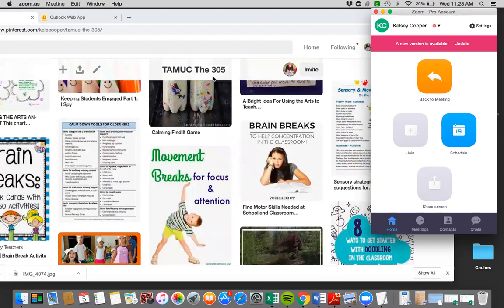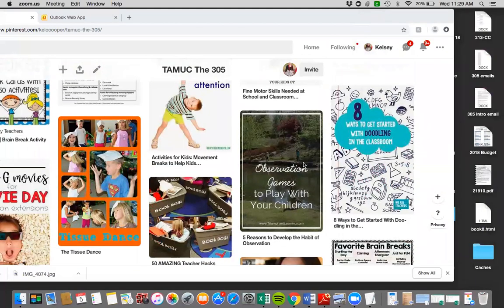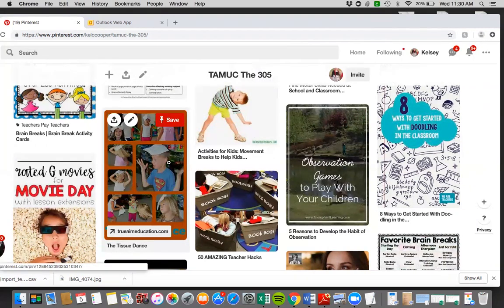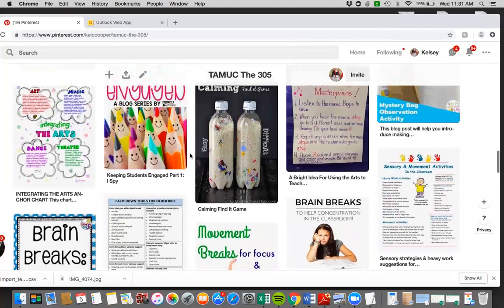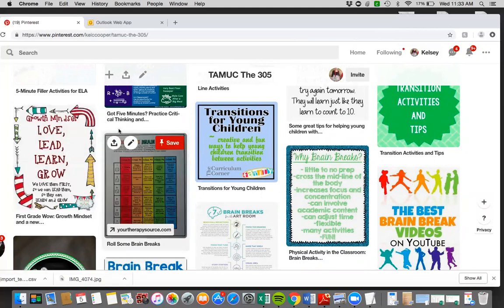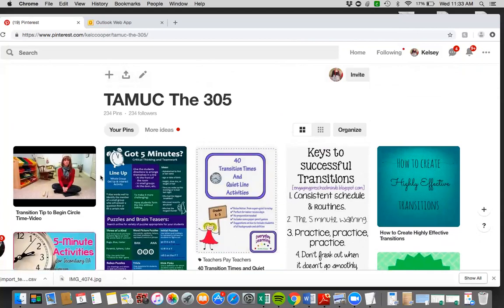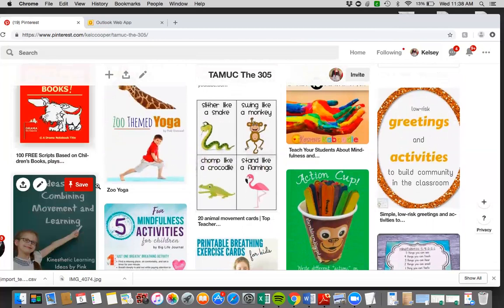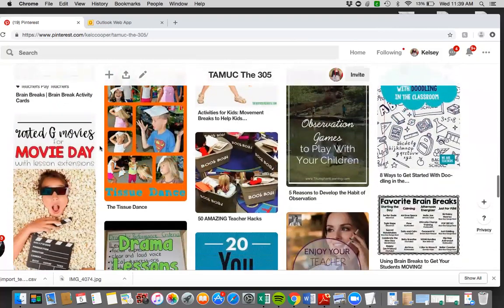TAMUC the 305 Class 3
Summary of our last class and project 4 assignment. Please let me know if you have any questions.